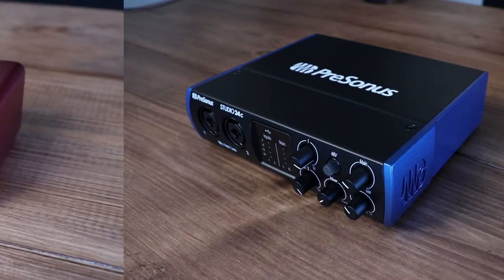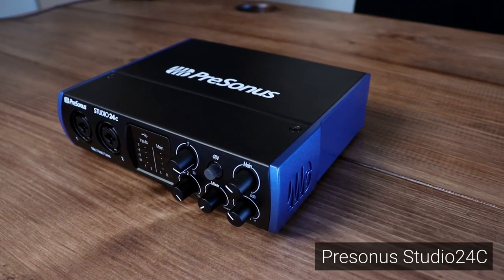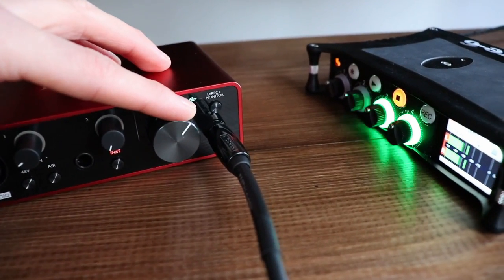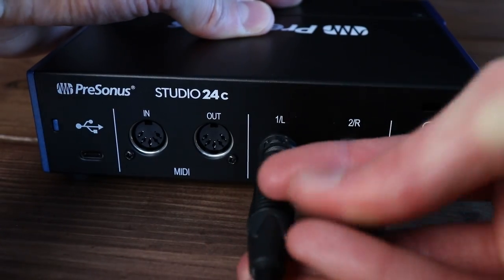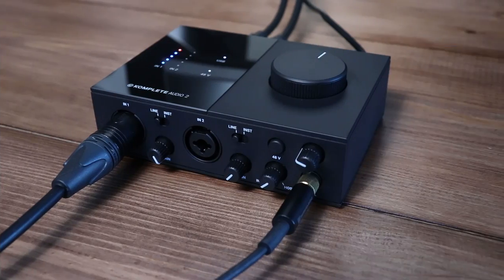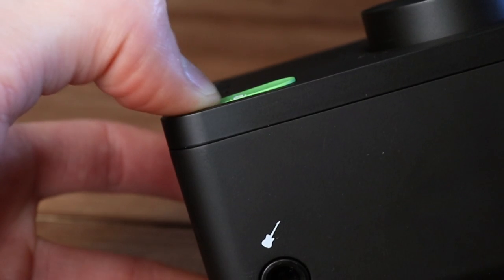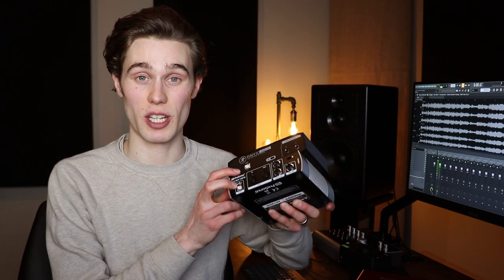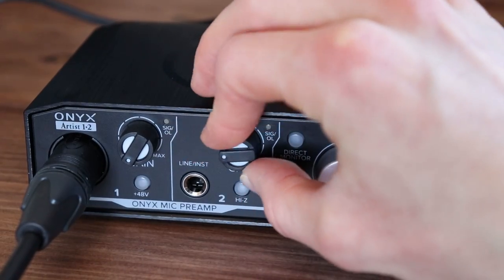What is the Best Audio Interface under £100? (2021)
I tested more than 15 of the most popular audio interfaces under £100. This includes interfaces from Focusrite, Native Instruments, Behringer, PreSonus, Mackie, Steinberg, M-Audio, Tascam and Audient. I hope this video helps you choose the right audio interface for your needs and budget.

► Interfaces that I tested but did not showcase as I felt they were not good enough to be shown on the channel:

Komplete Audio 1 (£75):
Unbalanced outputs are unforgivable at this price point. These will pick up interference and are unsuitable for studio use.

M-Track Solo/Duo (£40/50):
Supply issues, unstable driver performance, poor sound quality, USB Type B.

M-Audio Air 192(£104):
Poor build quality with overuse of plastic. It is very large. Audio performance was not up to the standard of the interfaces I showcased. (Which is a shame as I have a sweet spot for M-Audio!)

Tascam US 1x2HR (£100):
Unbalanced outputs are unforgivable at this price point. These will pick up interference and are unsuitable for studio use. The design and layout is also rather confusing with some important controls located on the rear of the device such as the switch for direct monitoring. You will likely be switching this control many times in each recording session and it just makes no sense to be out of sight.

Behringer UMC22:
Unstable driver performance but a good build quality for the price. Input and output quality was lacking compared to the others. The inputs had much more noise in real world testing.

Behringer U-PHORIA (UMC202/204/404) (£60/80/105):
Similar issues to the UMC22. Inputs didn't sound as clear and the Type B connector did not provide stable performance.

There 6 were showcased in the video:
PreSonus Studio 24C (£104)
Focusrite Scarlett Solo (£99)
Audient EVO 4 (£99) - Note, you can't adjust preamp gain and output volume simultaneously.
Komplete Audio 2 (£99)
Mackie Onyx 1.2 (£70)
PreSonus Audiobox USB 96 (£72)

►Important notes:

I found that this budget was full of marketing traps/pitfalls/false claims of quality. Many companies try to push for higher sample rates such as 96kHz or 192kHz to try and give the impression of higher quality. Audio professionals know that this simply isn't the case and higher sample rates often lead to lower quality. This is due to intermodulation distortion caused by inaudible frequencies.

Unless the AD/DA converters are world class and you have an incredible playback system capable of reproducing 0Hz-96kHz with almost zero distortion then higher sample rates than 48kHz will offer no improvement to your recordings, mixes and masters. Oversampling inside plugins is a different discussion entirely, as this is a digital process and often does lead to better results. TL;DR: Don't be fooled by marketing!

The prices will vary in your country regardless of currency conversion. Check local dealers for up to date prices as this might influence your choice. I have also noticed sellers/shops increasing prices immediately after my recommendations (this happened with my headphone video).

0:00 - Intro
1:00 - What is an Audio Interface?
2:05 - 4 for £100
2:25 - Recording Tests SM7B
3:45 - Headphone and Loudspeaker Volume and Quality
5:05 - PreSonus Studio 24C
6:45 - Focusrite Scarlett Solo
8:25 - Native Instruments
10:18 - Audient EVO 4
11:45 - Included Software
13:00 - My Favourite
13:25 - 2 for £70
15:05 - Advice for buying used gear
15:30 - Giveaway